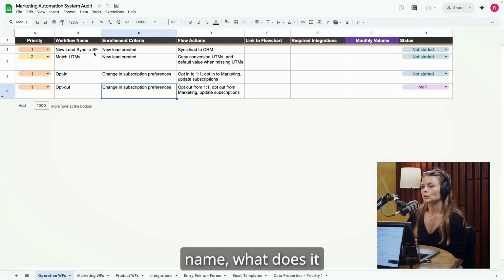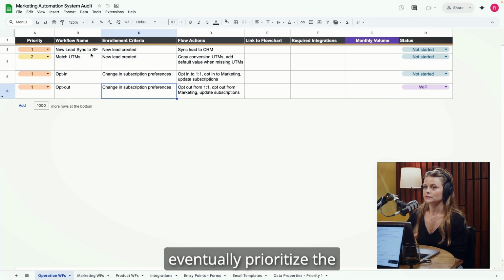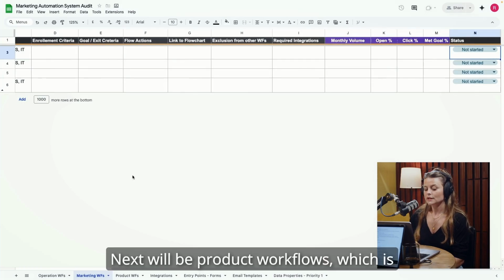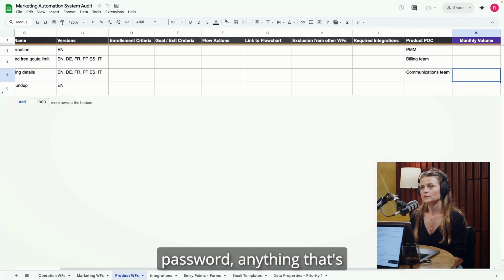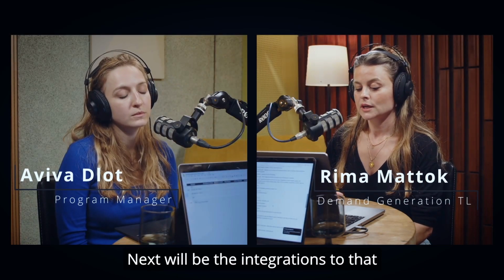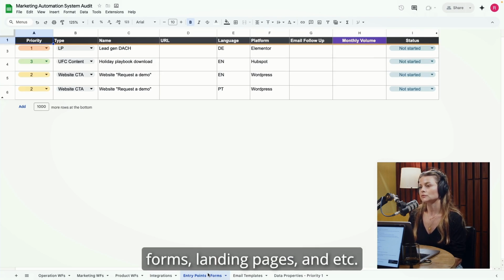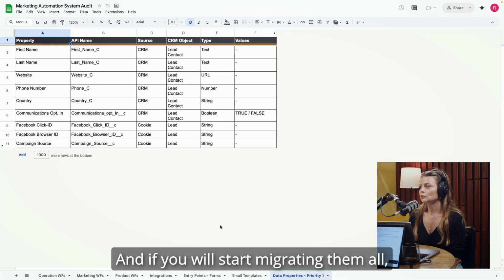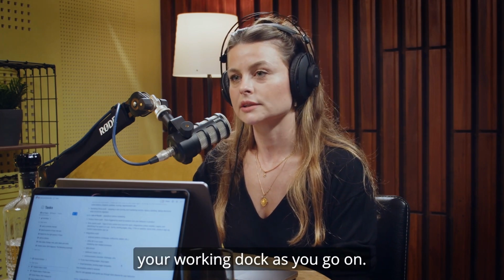Marketing Automation System Audit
Before jumping into a marketing automation migration, it’s crucial to audit your existing system. In this episode, we break down the system audit process—how to map your current setup, prioritize processes, and redesign workflows for efficiency and cost savings. We’ll help you identify outdated assets, eliminate redundancies, and optimize your system so you only migrate what truly matters. Plus, grab our free audit template to keep everything organized.